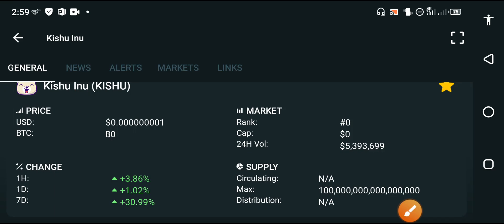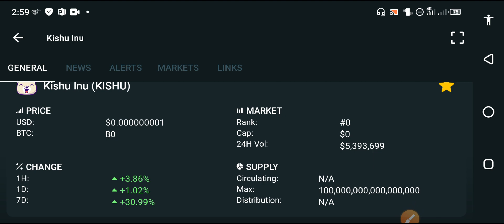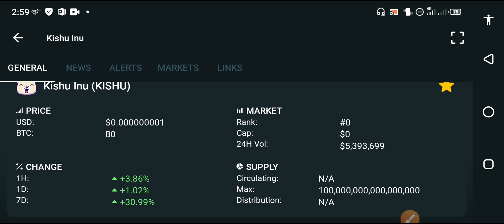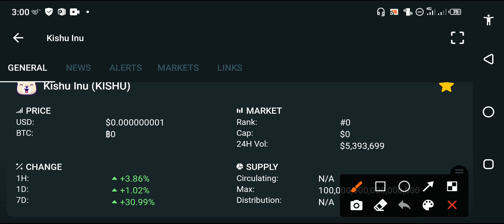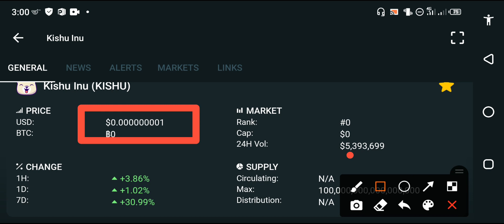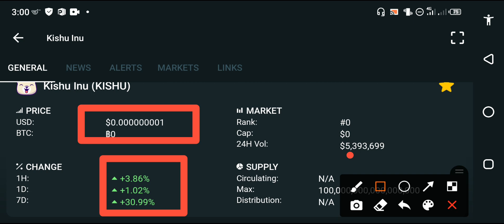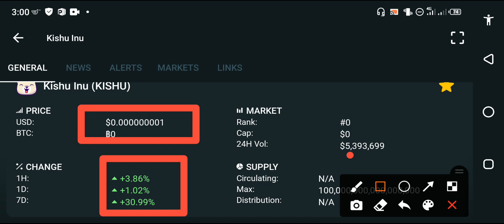Kishu inu Will Blow Today! Don't Forget to do This? || Kishu inu News Today